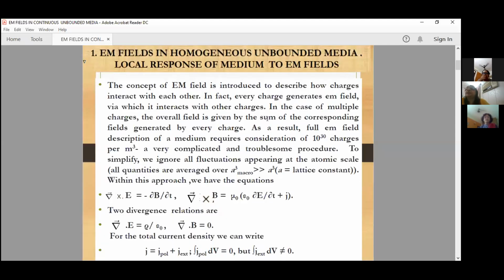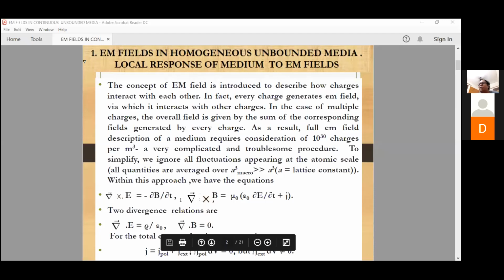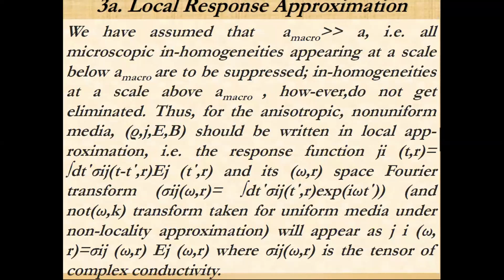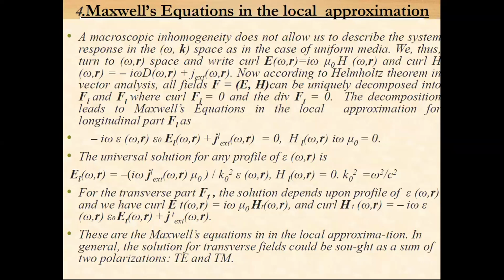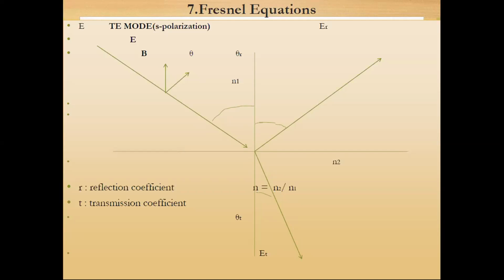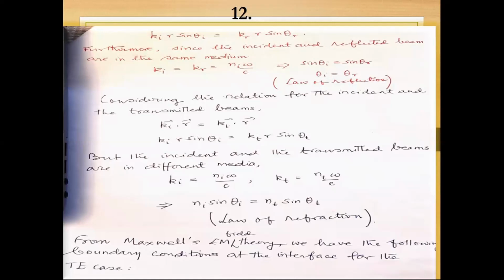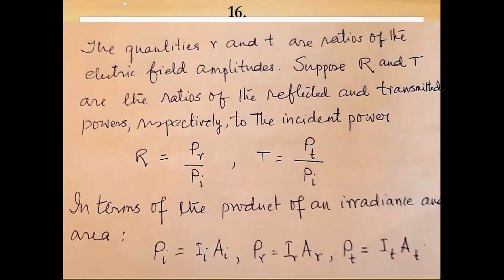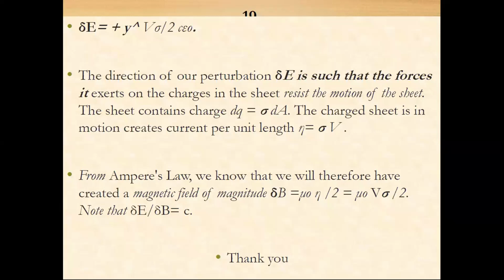Day-9 (EMT) part2. Learning Physics with conceptual and problem based approach.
This video contains the webinar lecture part 2 delivered on Day-9 (4_8_2020) of this webinar series. The lecture was delivered by Dr. Partha Goswami (Deshbandhu College, University of Delhi) on EM Fields in  homogeneous, unbounded media).